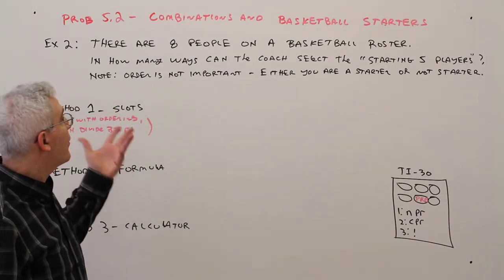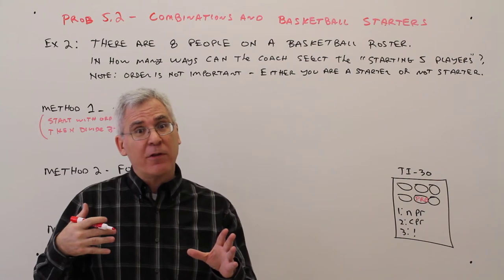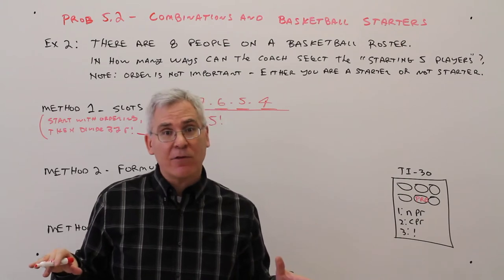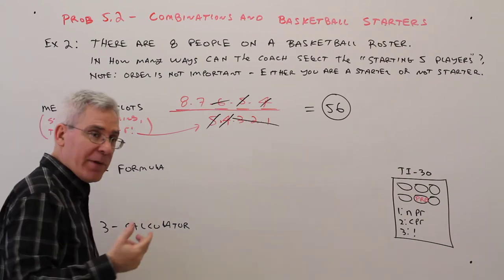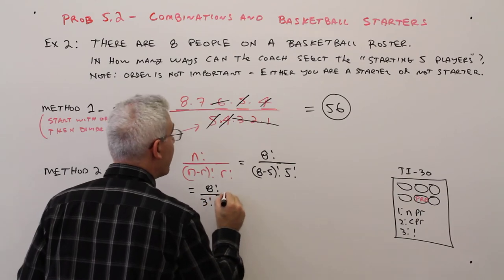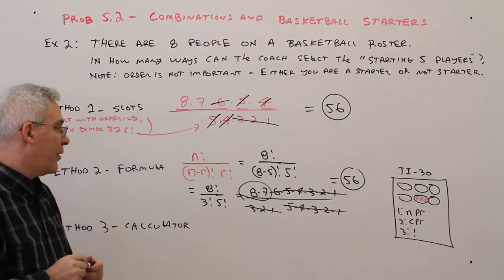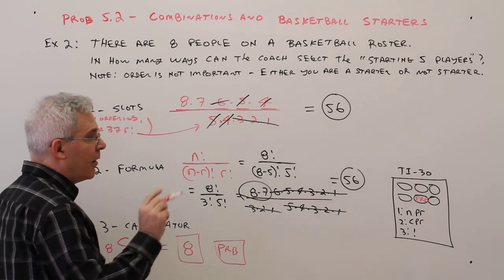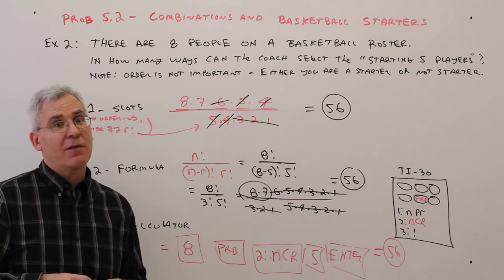Prob 5.2--Combinations and Basketball Starters